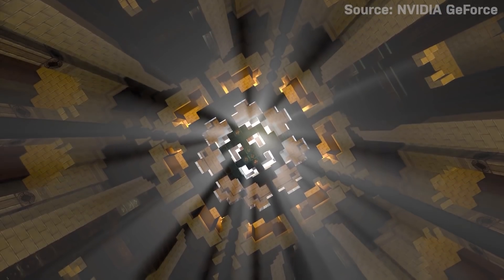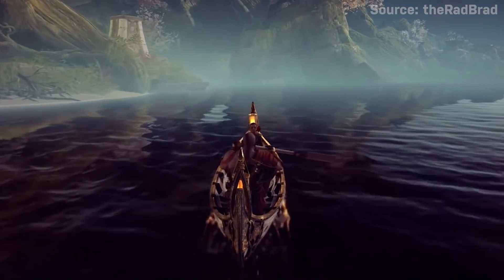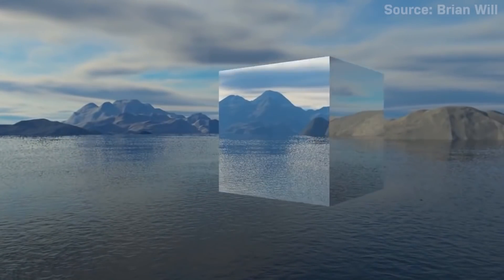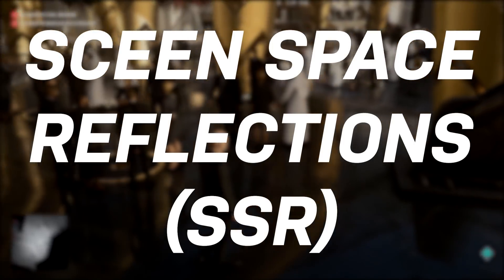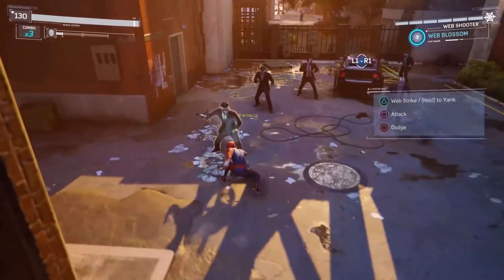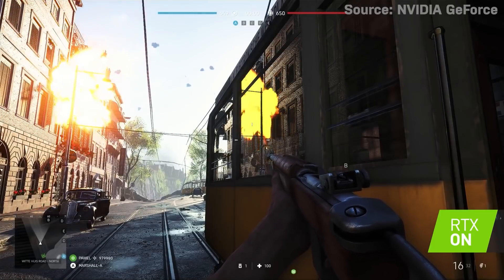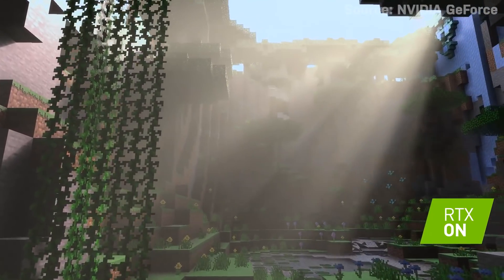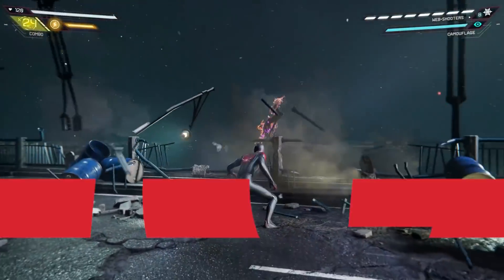How mirrors work in video games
Hitman 3, Cyberpunk 2077, Control, Spider-Man Miles Morlaes are all modern games with some pretty impressive lighting effects and reflections but...

Have you ever wondered how mirrors and reflections work in video games? It’s not as easy as you might think. It actually takes an incredible amount of time and GPU oriented resources to create convincing reflections in games. Of course, all of that is about to change with the introduction of ray tracing and next-gen consoles.

The PS5 and the Series X are ushering in ray tracing to consoles for the first time ever but PC gamers have had access to the technical marvel for a while. So what is ray tracing exactly and how does it work?

Well, in today’s video we are taking a little time to explain ray tracing as well as three common practices for making reflections in games.

Or buy our shirt!

SOURCES